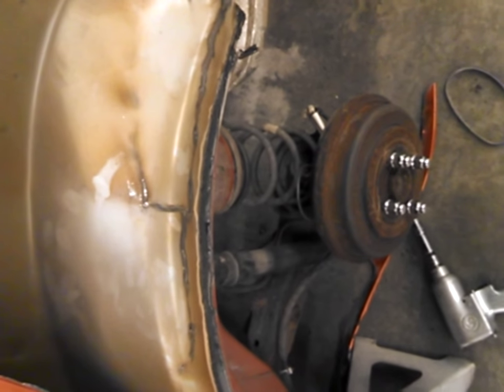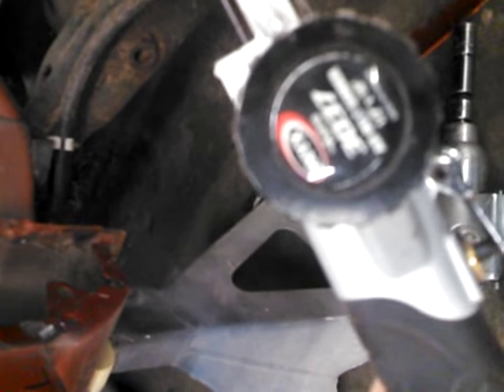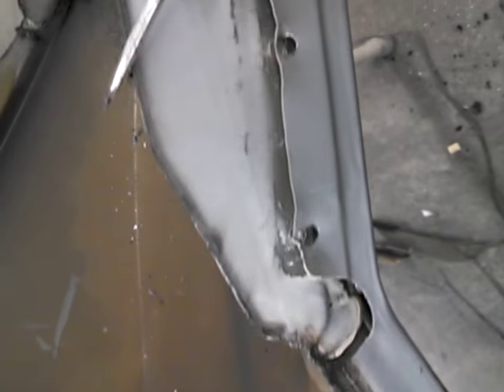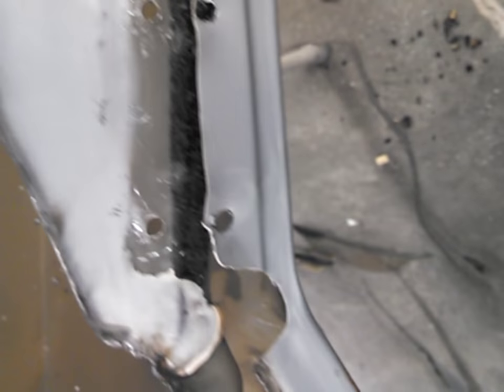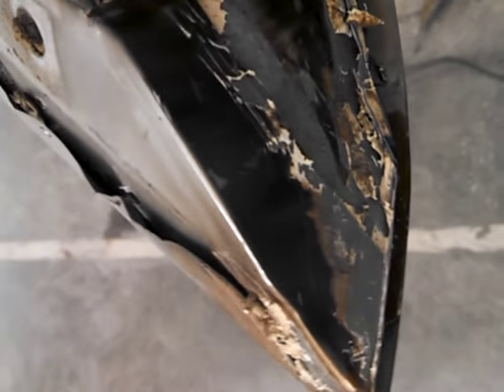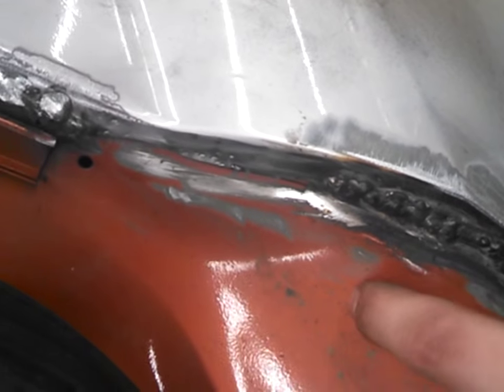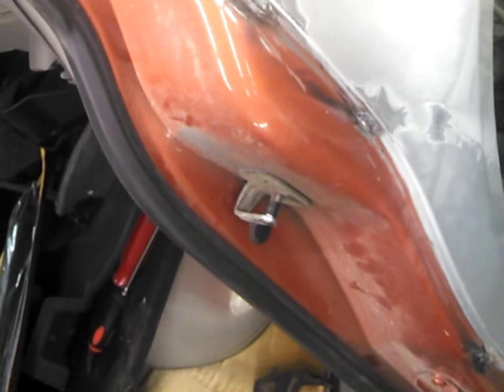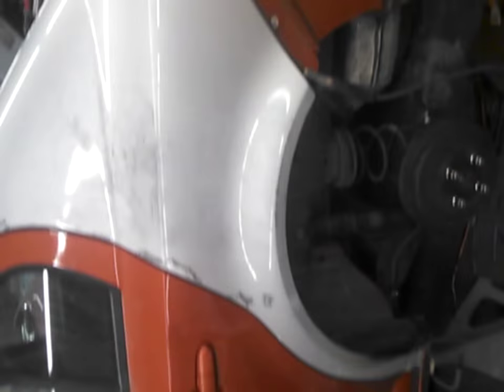Quarter Panel Replacement, Easy Spot Welds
This is the edited 3 part video of replacing a damaged rear quarter panel on a Chevy Cobalt. Base skills used & displayed in this video can be applied to any automotive body panel in need of replacing. Quarter panel replacement using the Onyx 3037 by Astro air belt sander.

Recordings were from a cell phone & limited the amount of in video demonstrations I was able to do.